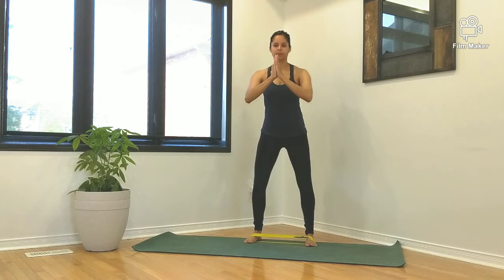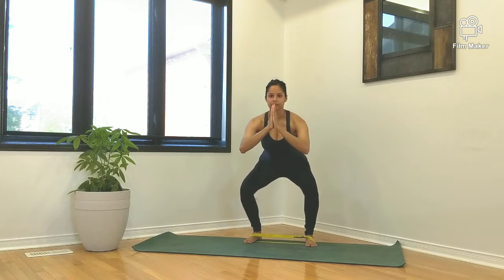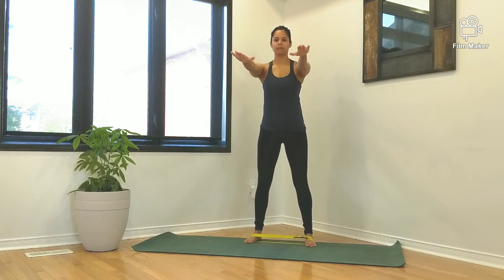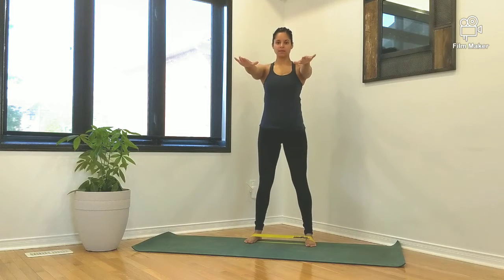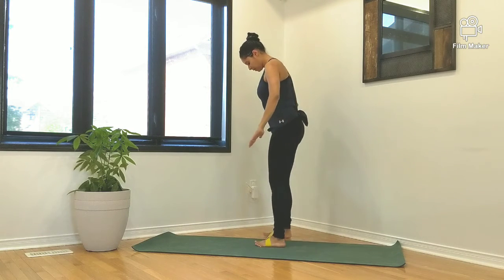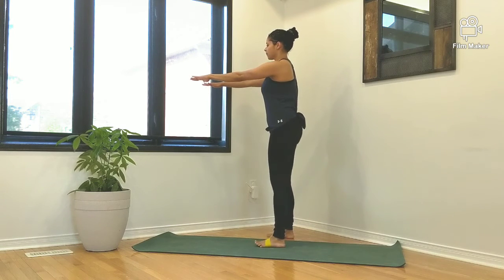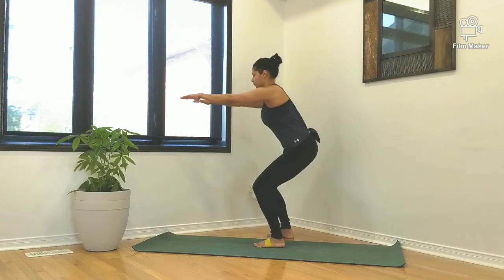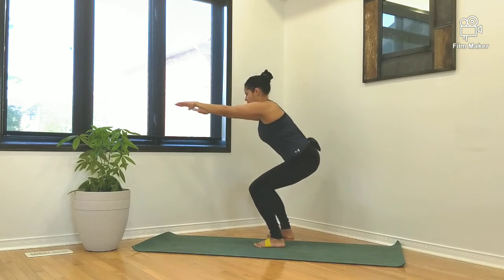MINI BAND SERIES - SQUAT (band around feet)